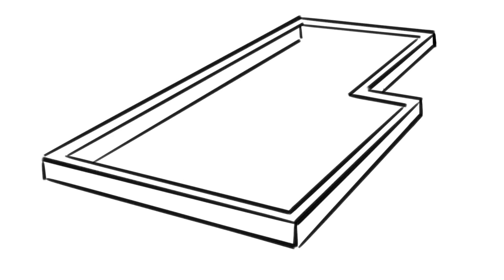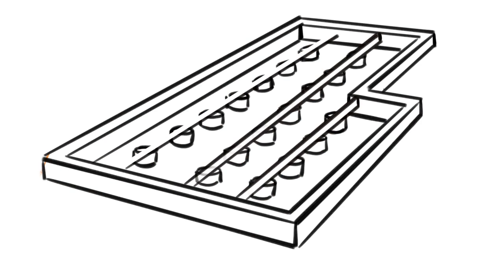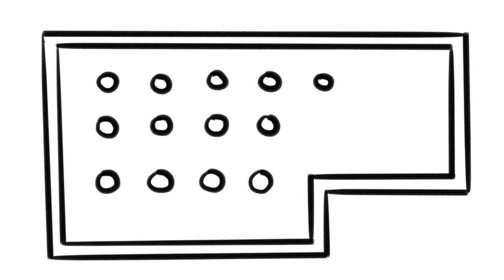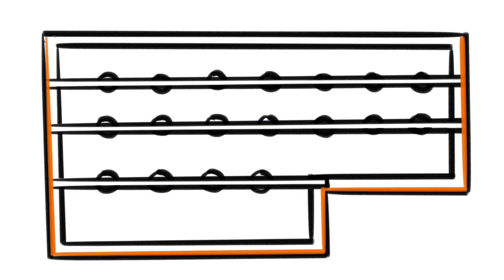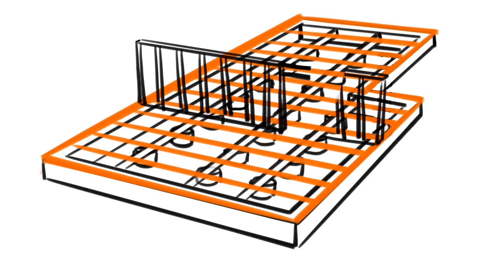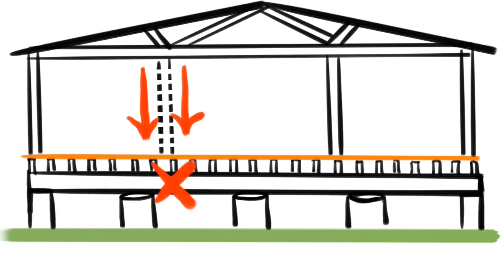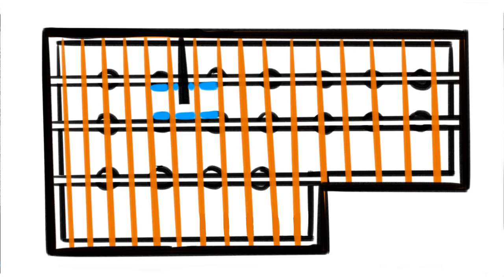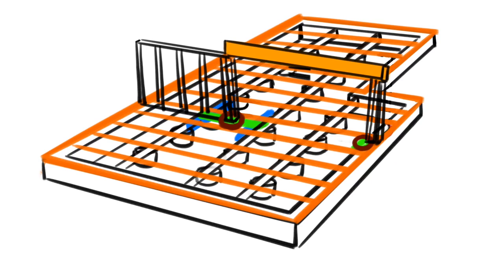How to Remove a Load Bearing Wall on Pier & Beam Foundation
Load Bearing Wall Pros spent enormous amounts of time and energy explaining, sketching out on paper, basically everything short of using a dancing bear to get homeowners to understand how they do what they do. Video tutorials on the internet are long and dreadfully boring and without crawling under your home to learn first-hand, "beams, girders, piers, and floor joists," might as well be in another language. They needed a solution!

This whiteboard animation video explains not only a basic pier and beam foundation but also what it takes to support a home in order to remove a load bearing wall in less time than it took to type this description. It took something that was nearly impossible to understand and communicated it by using creative techniques in 90 seconds. Now, Load Bearing Wall Pros will save countless hours of explaining with a mere touch of a play button.

This is what we do at Rhett Creative. We free you up by freeing up your message. Let us help you be free. I'm Rhett Hulcy with Rhett Creative - let there be lightbulbs.